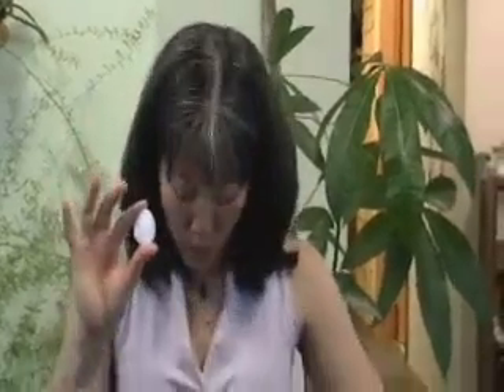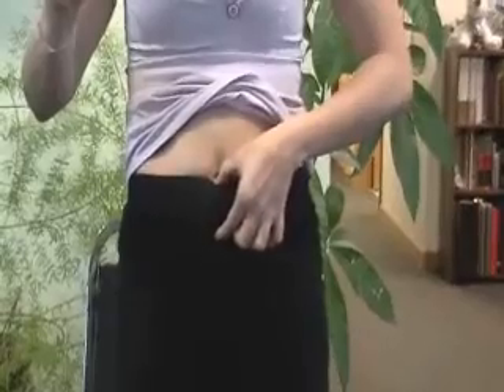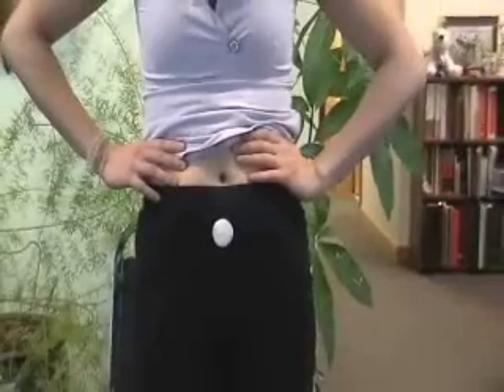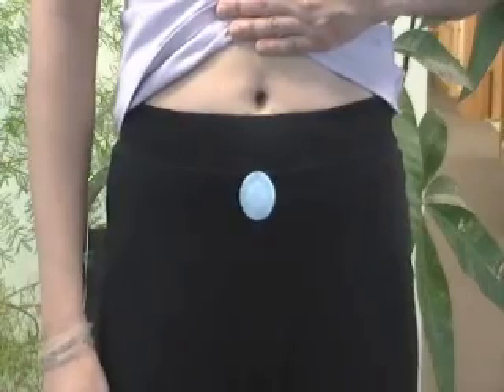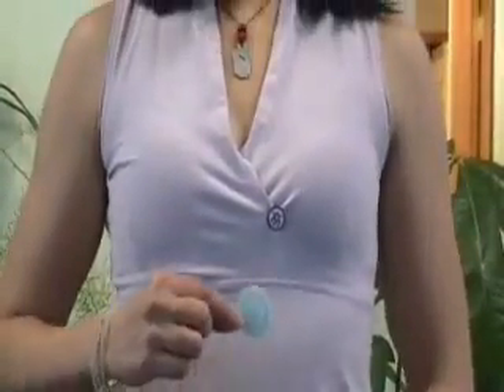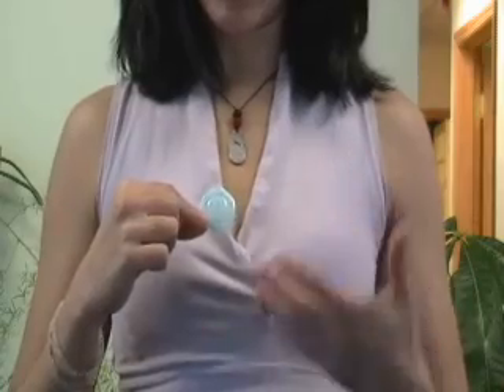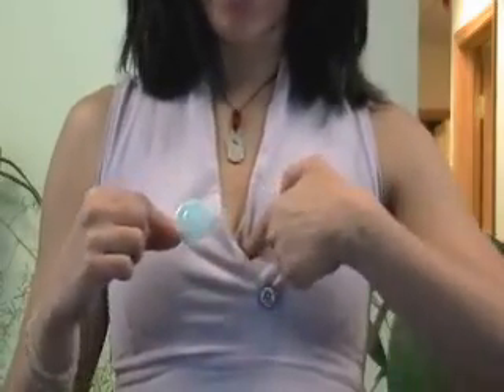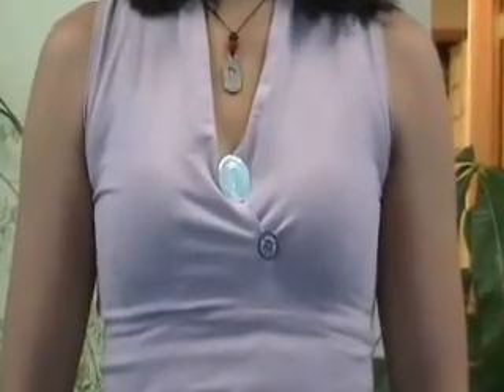Lifewave Y-Age Acu-Point Location Training Video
Dr. Karen Kan Guenette teaches you how to find the acupuncture points for using the two Y-Age patches: glutathione and carnosine patches.